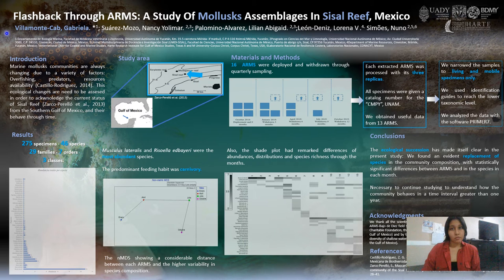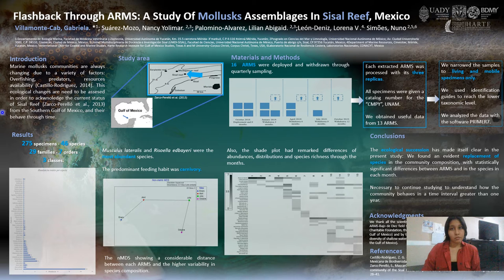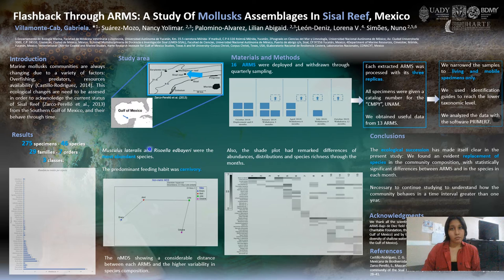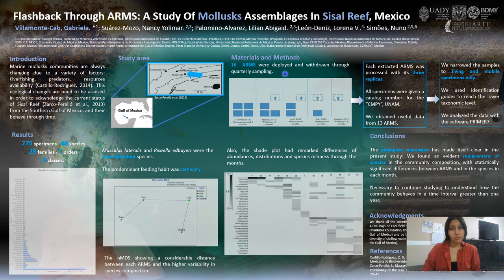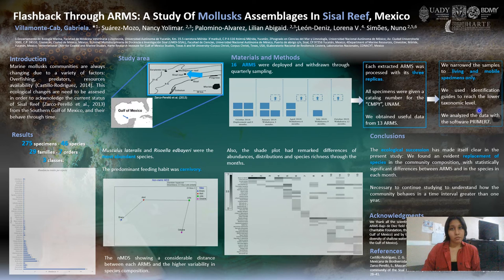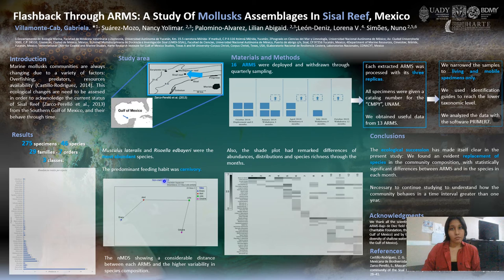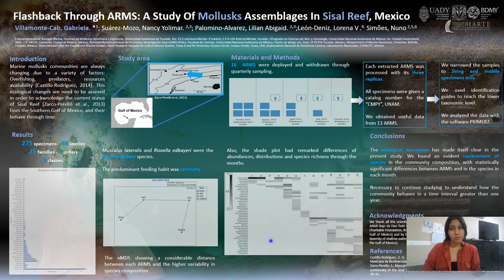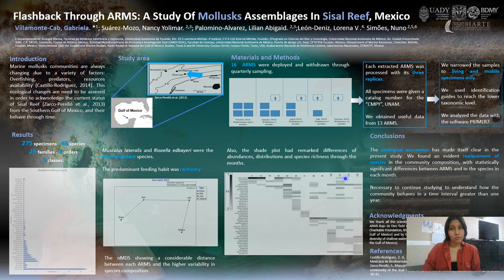Gabriela Villamonte-Cab | 87° reunión anual de la American Malacological Society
La estudiante de licenciatura Gabriela Villamonte Cab participó en la 87° reunión de la American Malacological Society, llevada a cabo del 14 al 18 de junio de 2021 en modalidad virtual, con la presentación del póster “Flashback Through ARMS: A Study Of Mollusks Assemblages In Sisal Reef, Mexico”. La exposición señaló los cambios en las comunidades de moluscos gasterópodos y bivalvos en el arrecife Bajo de Diez durante un año, utilizando estructuras autónomas de monitoreo arrecifal como herramienta para recolección progresiva y no invasiva de muestras.

Nota de la 87o Reunión anual de la American Malacological Society